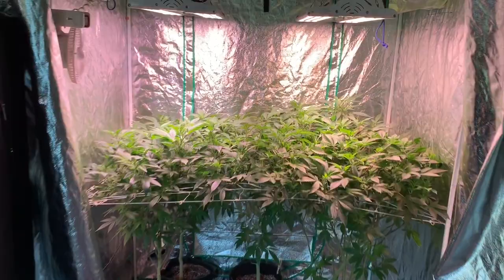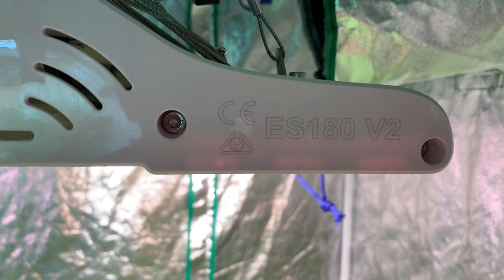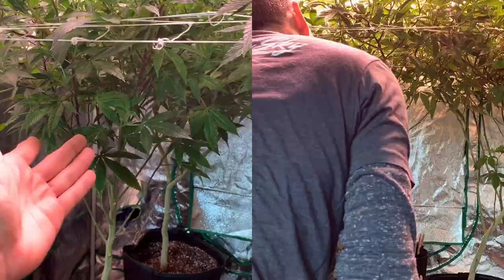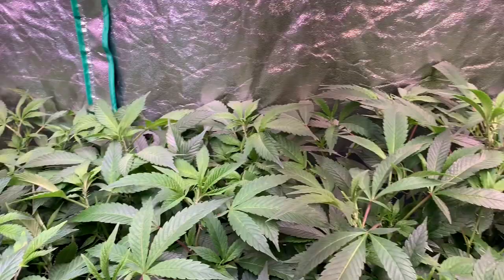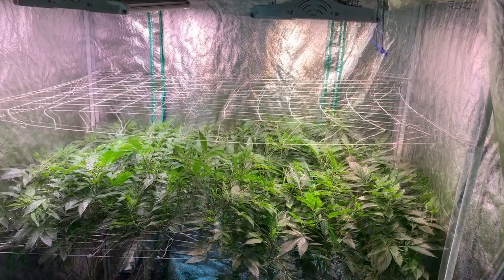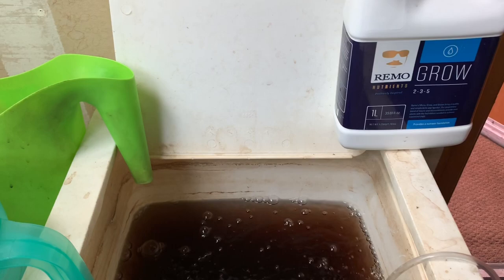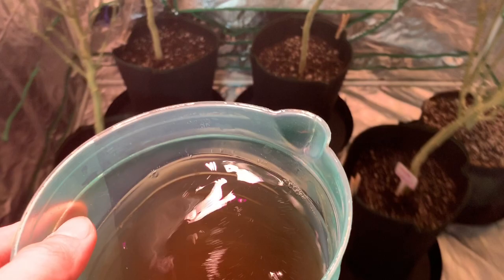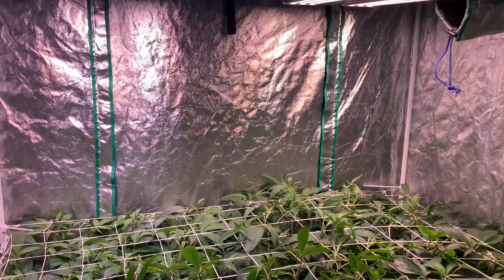FLOWERING CANNABIS WITH ELECTRICSKY Es-180 LED LIGHTS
Flowering cannabis with electric sky ES – 180 LED grow light
First time flowering with LED grow lights Electric sky ES – 180 LED grow light
 Flowering cannabis is one of my favorite times but it could also be a difficult and stressful situation if not transition properly on this video I will be giving some tips that help me get a smooth transition into flower

-L E D GROW LIGHTS
I’m using
2.  ** Es 180wELECTRICSKY **
      180w.
—-from: Thegreensunshineco.

—-@ Thegreensunshineco.com

——pest control——
I use (sevin) for root aphids or soil drench
          (Montereys insect & garden) for thrips
          (Testing mamothP for mites )

soil———-
Coco-loco ph to 5.8 in veg
6.2 in flower
NUTRIENTS Remo nutrients supercharged
1/2 tsp pr gal (transition to flower)
Remo nutrients micro
Remo nutrients bloom
Remo nutrients velokelp

18/21+ Adult Information Entertainment
This channel and its content are 18+older  intended for adult users. I do not condone any illegal activities or encourage use and this video was filmed for educational and documentary purposes only.